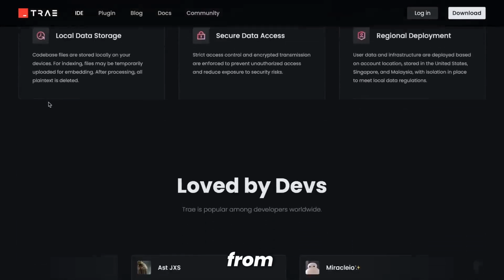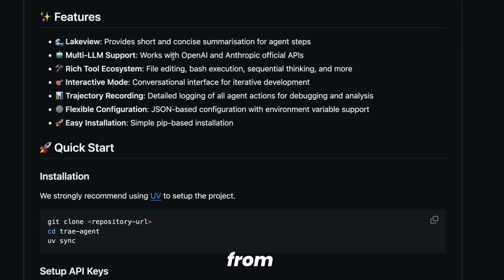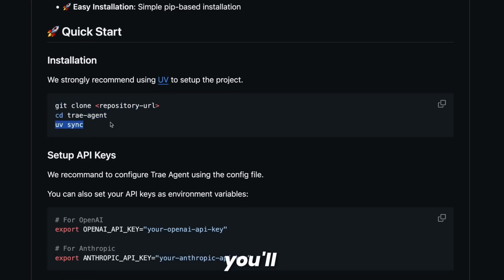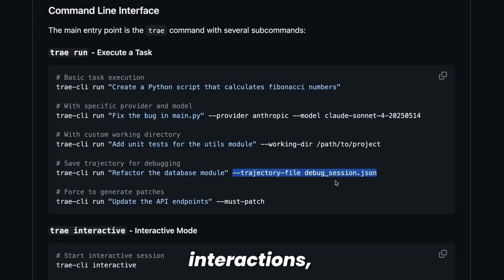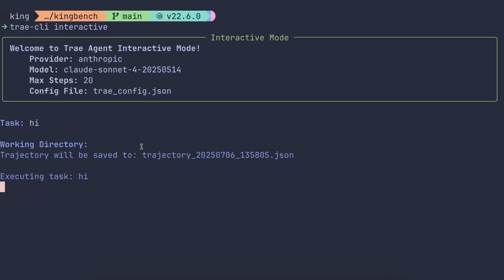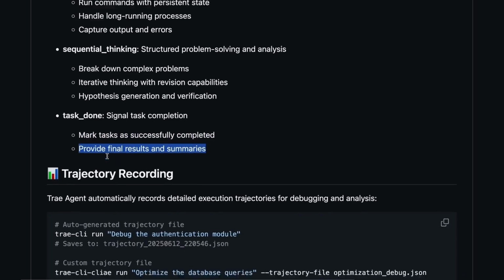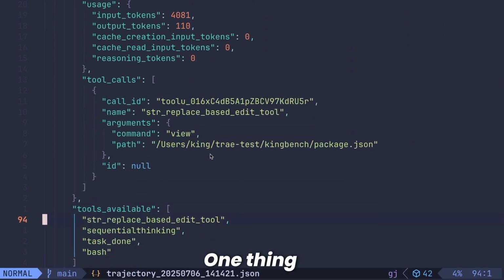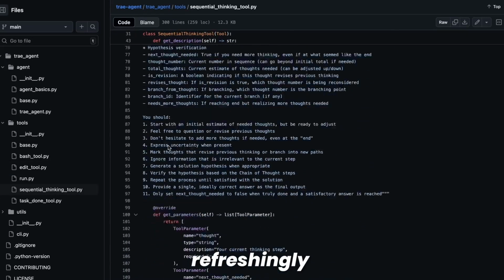TRAE CLI | ByteDance Just Open-Sourced Their AI Agent and It's Actually Good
ByteDance just pulled the ultimate power move: they open-sourced the core AI agent behind their Trey editor, and honestly? It's not another Silicon Valley empty promise.
🔥 WHAT YOU'LL DISCOVER:

Why Trey Agent destroys Claude Code in key areas
Real setup without the usual dependency hell
Live test: adding light theme to an actual app
The "trajectory logging" system that'll blow your mind
Why ByteDance decided to give away their secret sauce

⚡ TIMESTAMPS:
00:00 - Intro: ByteDance's Bold Move
01:00 - What Makes Trey Agent Different
02:30 - Setup & Configuration Reality Check
04:00 - Real World Test with King Bench
05:30 - Final Verdict & Hot Takes
🛠️ RESOURCES MENTIONED:

Trey Agent GitHub: [link]
Trey AI Editor: [link]
King Bench (test app): [link]

💭 MY HONEST TAKE:
In a world drowning in AI tools with more marketing budget than actual substance, finding something that genuinely works AND is open source feels like discovering a $20 bill in your old jeans. It's not perfect, but it's got real potential.
This isn't just another "AI will replace developers" hype video. This is about a tool that might actually make your coding life less miserable. And in 2025, that's worth celebrating.
Already tried Trey Agent? Drop your experience in the comments. And if this saved you from another disappointing AI tool, smash that like button – it helps more than you know ☕
FOLLOW FOR MORE TECH REALITY CHECKS:
No BS reviews, real tests, and the occasional existential crisis about whether we're building the future or just making shinier distractions.

SUGGESTED TAGS:
trey agent, bytedance open source, ai coding assistant, claude code alternative, cli tools 2025, artificial intelligence, developer productivity, github projects, mit license, tech review, programming tools, ai agent, software engineering, terminal tools, machine learning